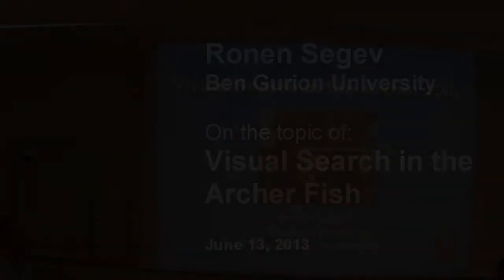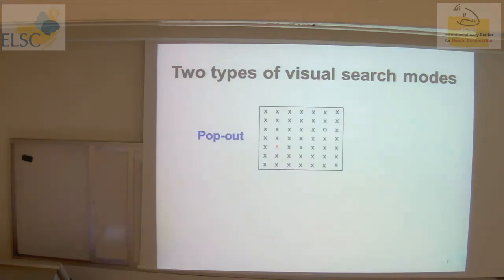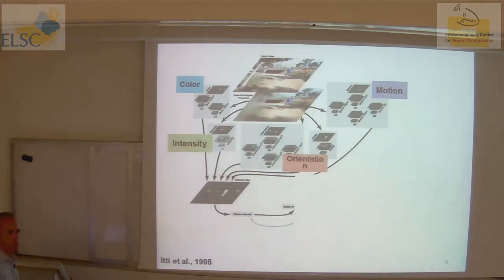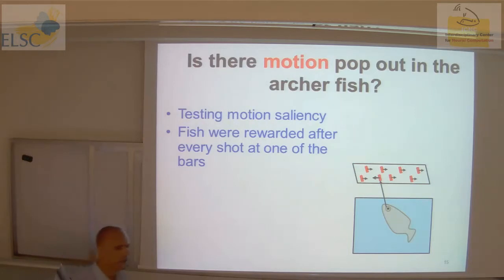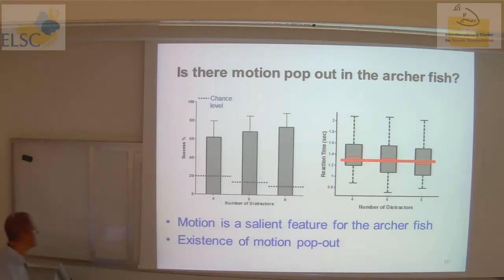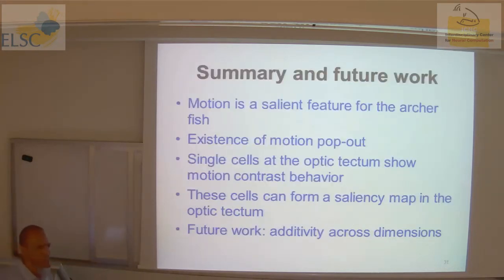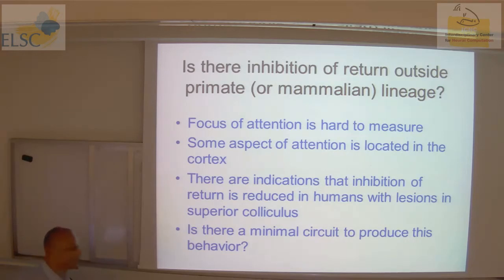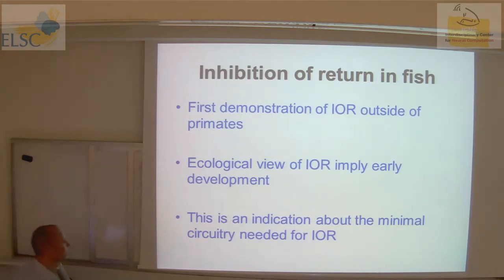ELSC-ICNC Seminar: Ronen Segev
A lecture given by:

Ronen Segev
Ben Gurion University

On the topic of:

"Visual Search in the Archer Fish"

Abstract:

One of the most important tasks the visual system has to solve is the issue of visual search, that is, the detection of a specific and important object such as a food item or predator in the visual environment. This issue of visual search is critical for the visual behavior of almost every animal and it is no wonder that much scientific effort was devoted to understanding this subject. Earlier studies were done mainly with mammals and have explored the connection between the information processing properties of cells in the visual cortex, such as orientation and direction selectivity, to the animal's ability to perform a visual search. Clearly, visual search is wide spread across the animal kingdom and deeper understanding of visual search and the computation needed for it can be benefitted by studying visual search outside the mammalian lineage. I will present experiments showing the ability of the archer fish to perform visual search and discuss the possibility that cells in the optic tectum, the main visual area in the fish brain, can be the basis for information processing during this task